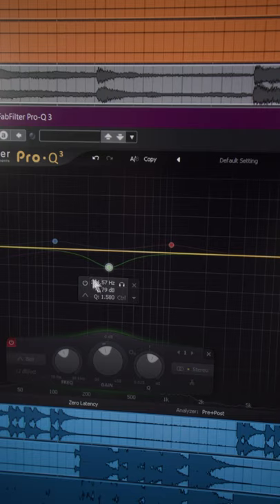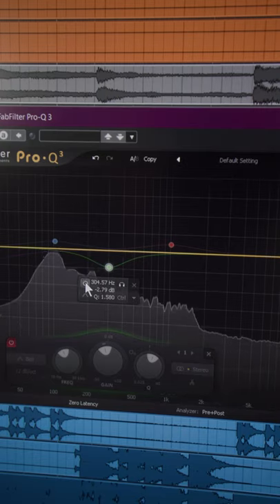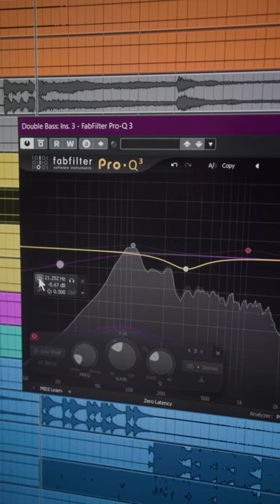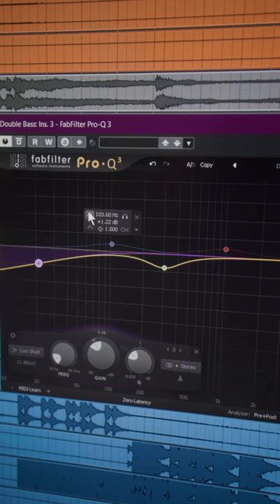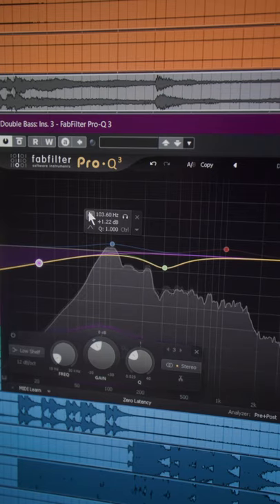Orchestral Double Bass EQ Secret Frequency!?